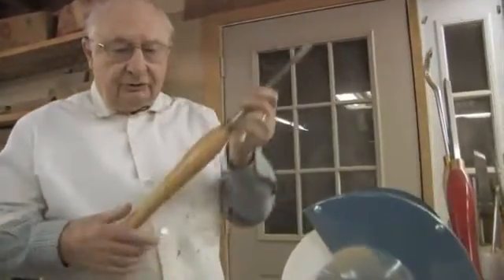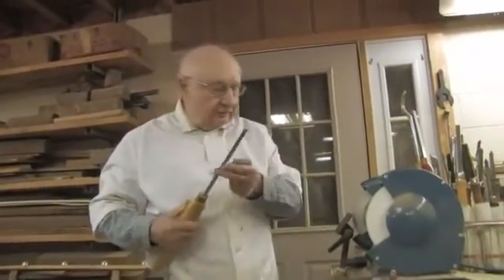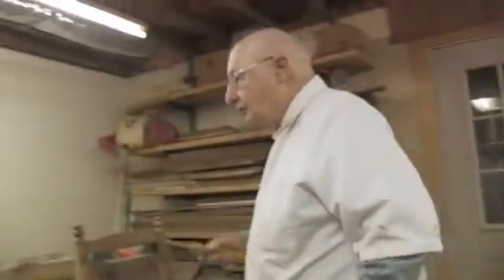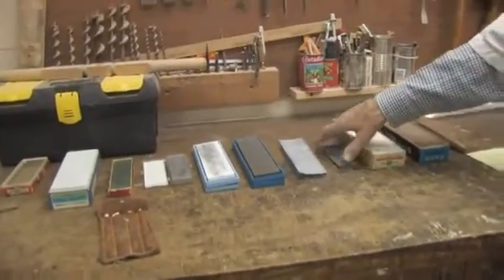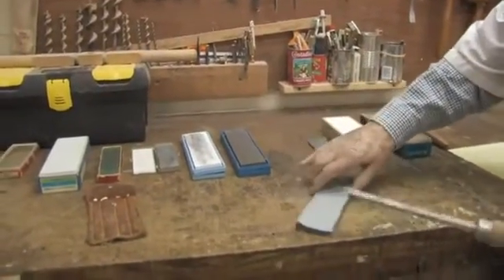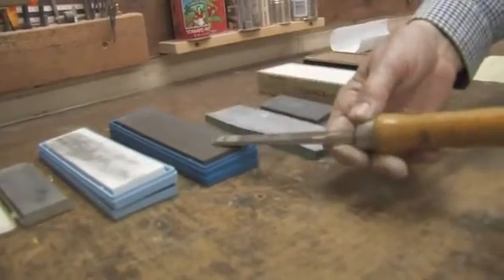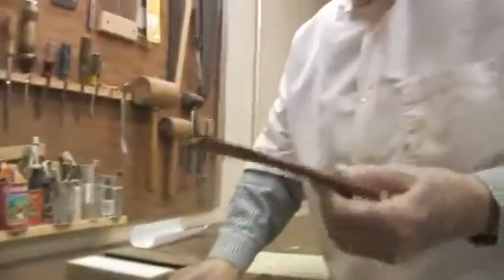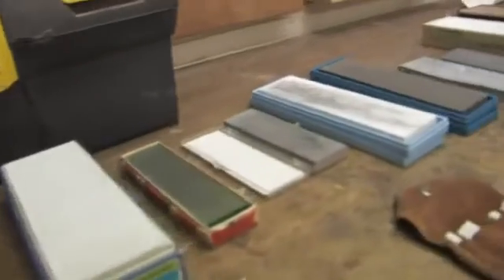How to Sharpen Carving Tools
How to Sharpen Carving Tools. Part of the series: Woodworking Tools & Tips. As you use your carving tools, eventually they will need to be sharpened to ensure their longevity. Sharpen carving tools with help from a lifelong woodworker in this free video clip.